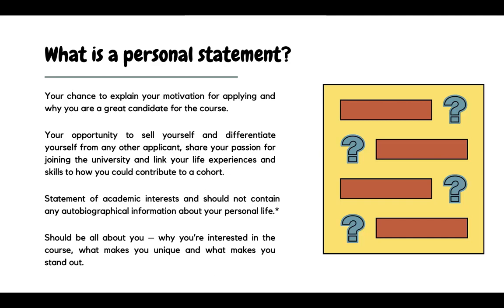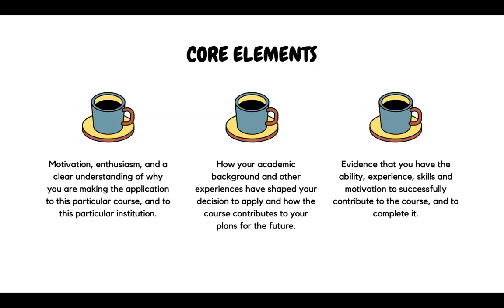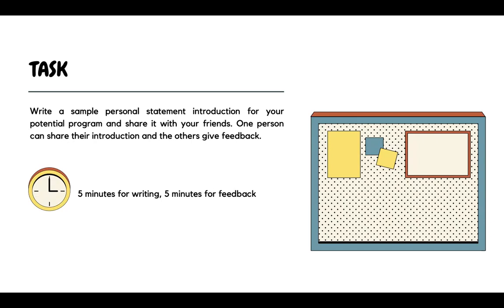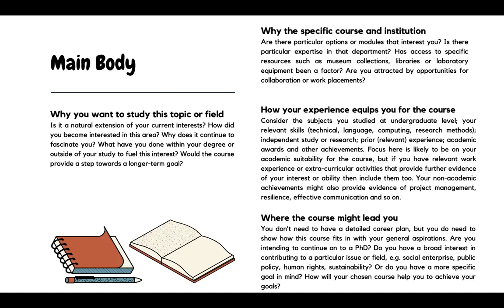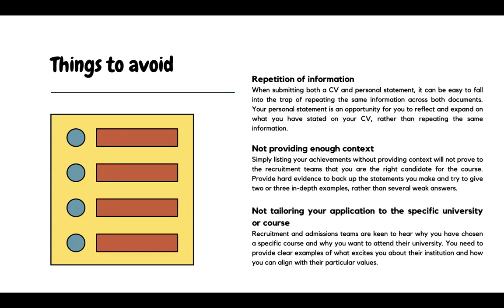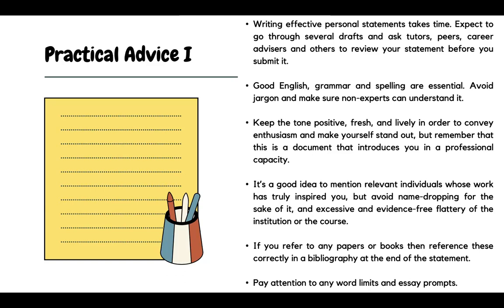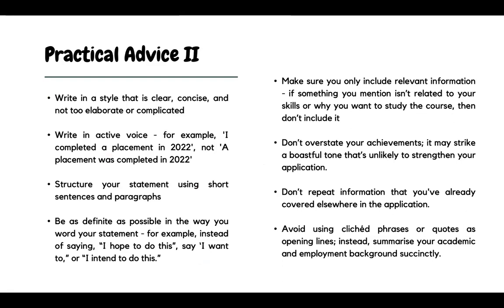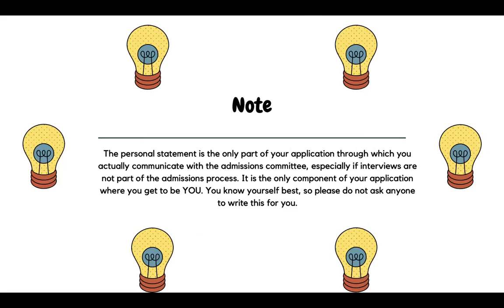Step by Step Guide to writing a WINNING PERSONAL STATEMENT for UK Universities💯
A personal statement can be a daunting process, Chebsi Daphne Mastercard scholar at the University of Edinburgh breaks it down.